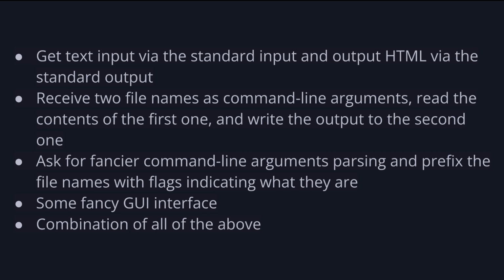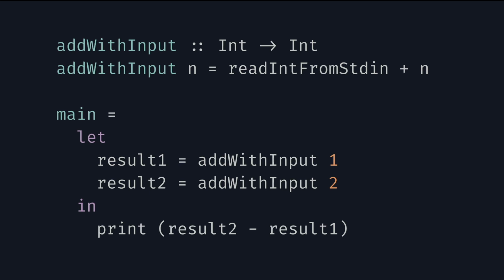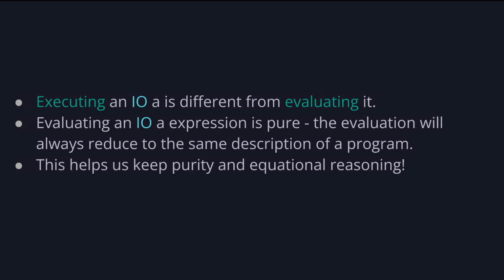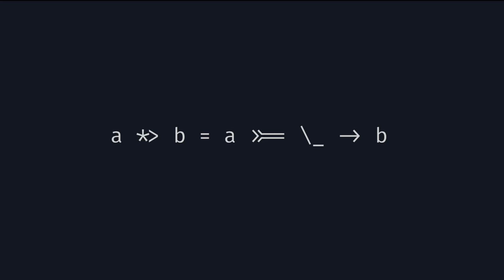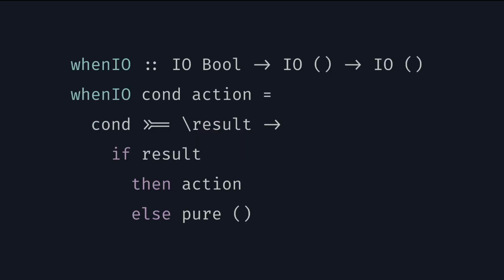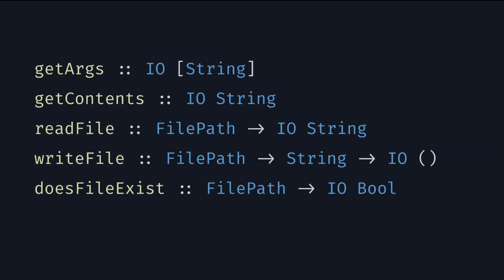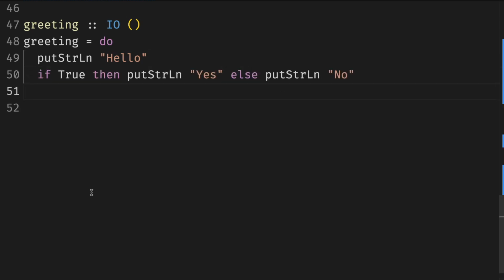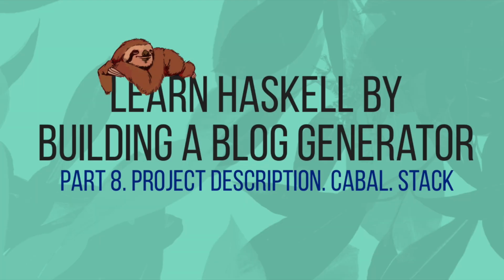LHBG 7. Working with IO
Part 7.  Working with IO

0:00 Working with IO
1:18 Purely functional
4:04 IO
5:14 Combining IO expressions
9:30 IO is first class
10:14 Getting out of IO?
11:10 Functional core, imperative shell
11:49 Building a blog generator
14:14 Do notation